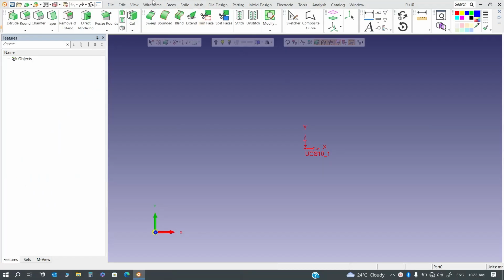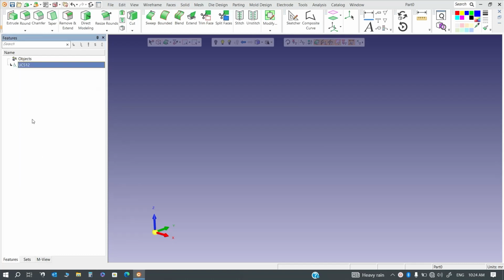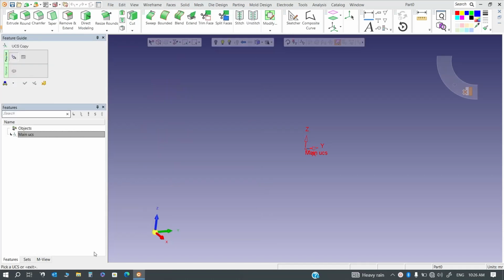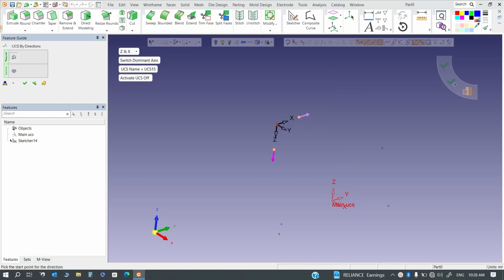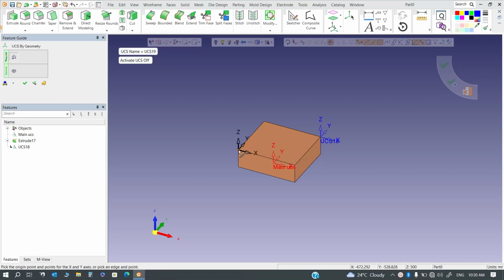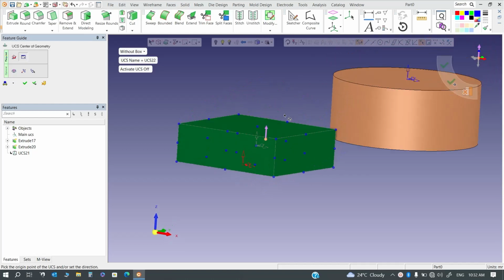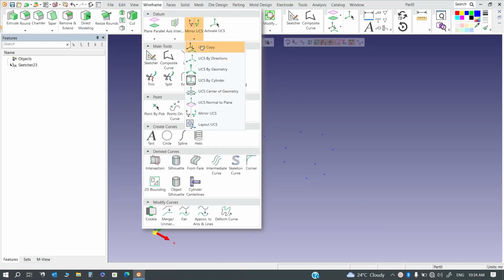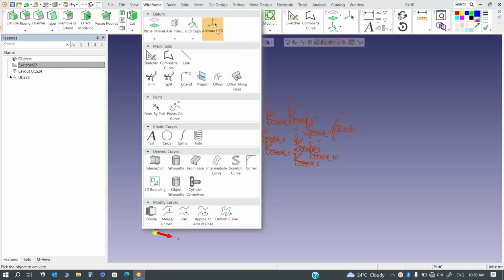#05 Here's a video that explains how to create UCS in Cimatron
Topic – In this video, we are going to learn how to create a UCS using Cimatron.

visit us!

CIMATRON Tutorials for Beginners - 1 | CIMATRON 2024 UIA. This is a basic beginner tutorial for Cimatron 2024.

How to create a mechanical part / Tool design using CIMATRON 2024 Part Design and Generative Shape Design Video tutorial by GMMSPL CIMATRON Sheet Metal Specialist CIMATRON Champion.